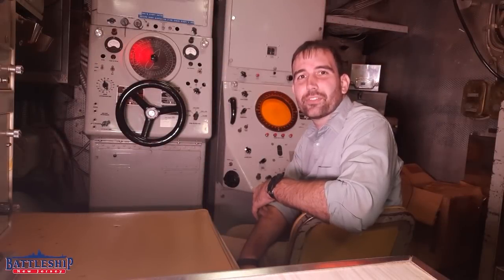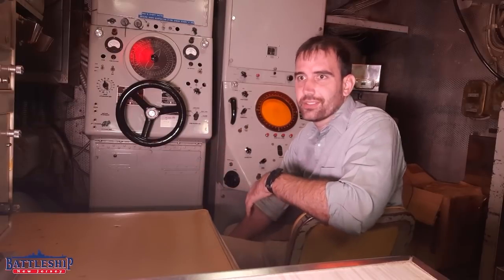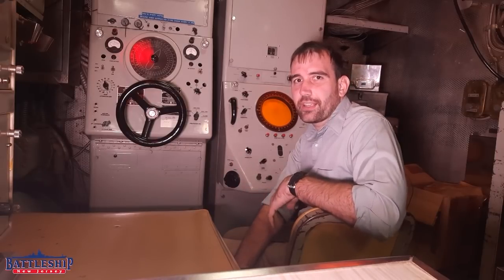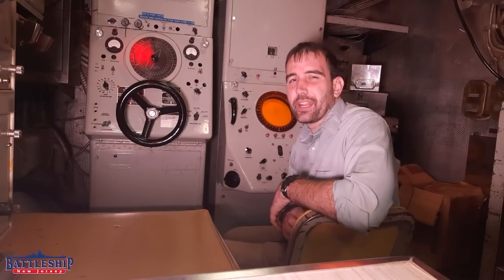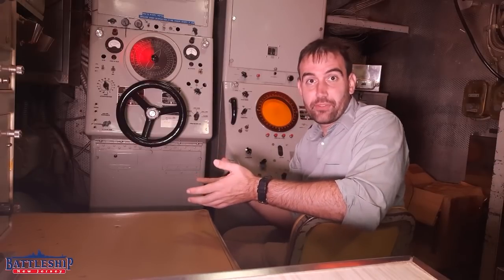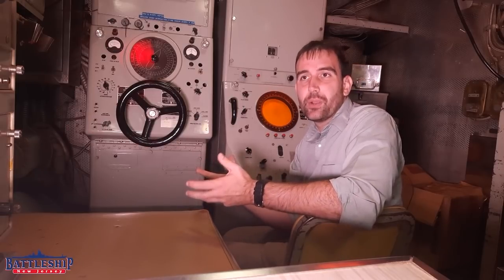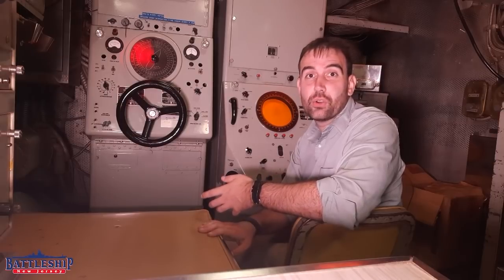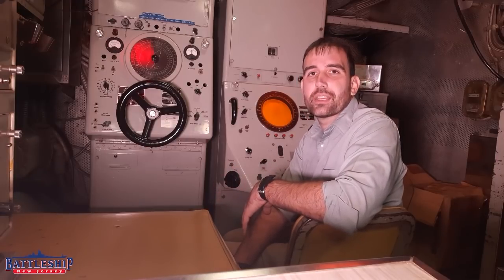Sonar On USS Becuna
In this episode, we're on board the Submarine Becuna looking at some of the sonar equipment on the boat.